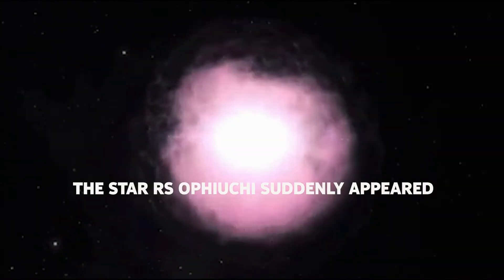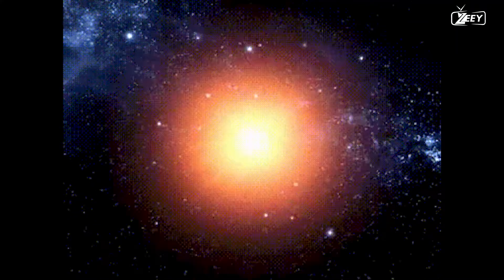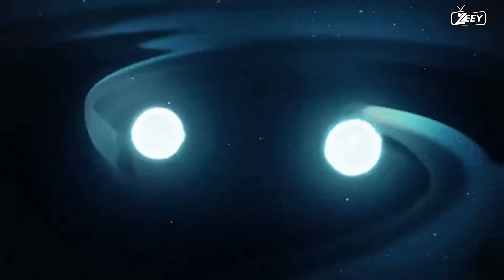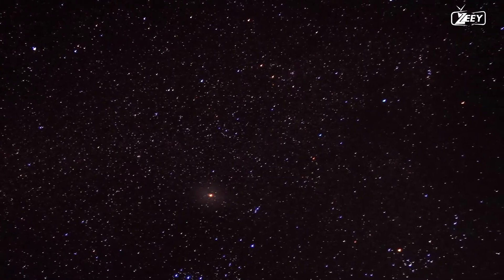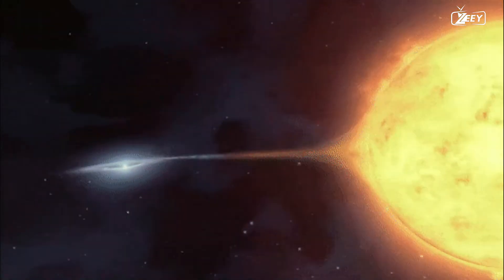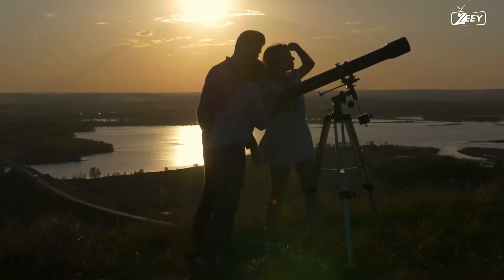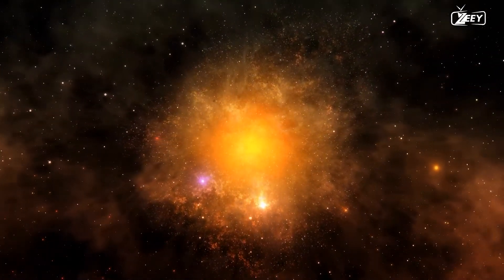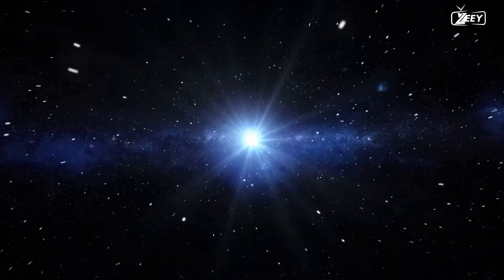RECENTLY A RARE NOVA EXPLODED IN THE MILKY WAY, AND CAN BE SEEN WITH THE NAKED EYE -HD